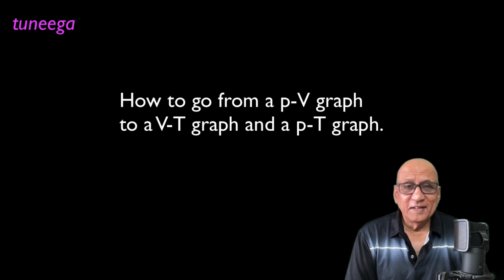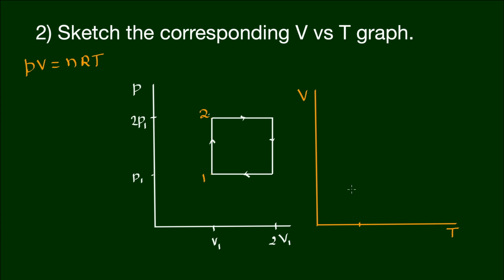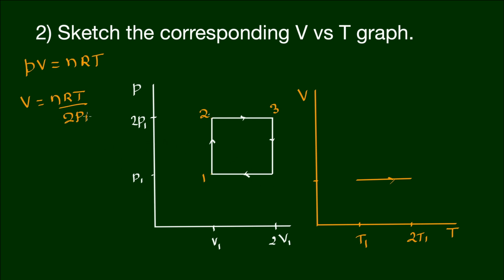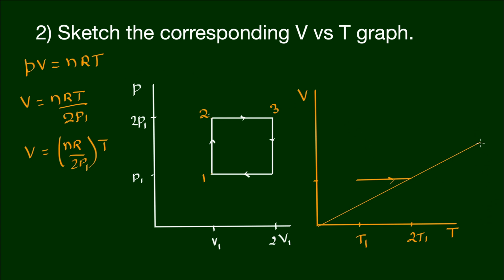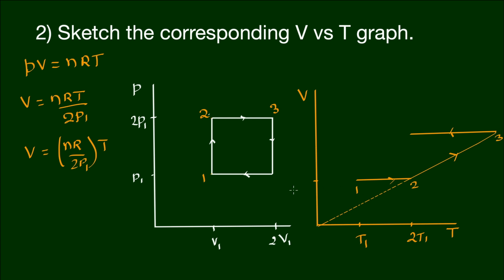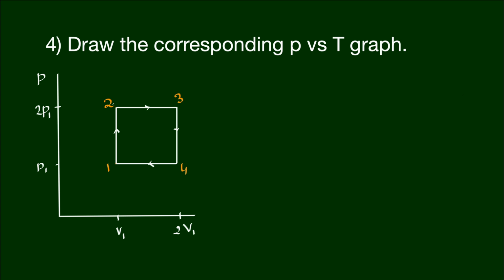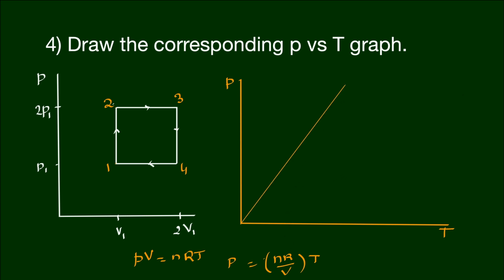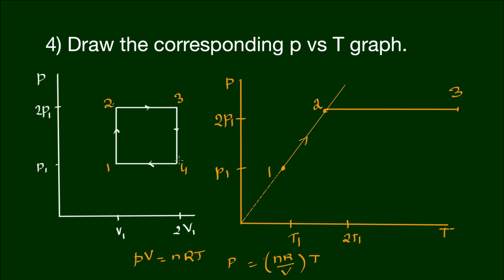How to go from a p V graph to a V T graph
A cyclic process is given on a p-V graph. How to draw the corresponding V-T graph.